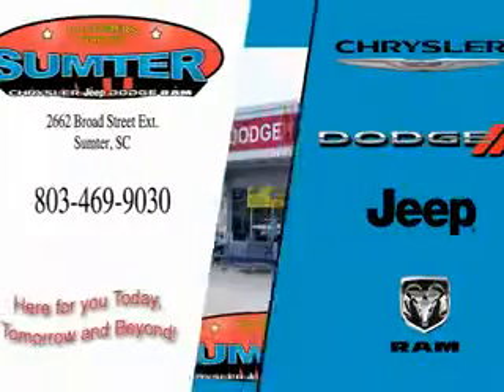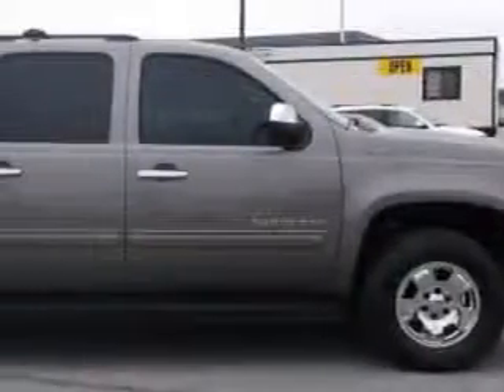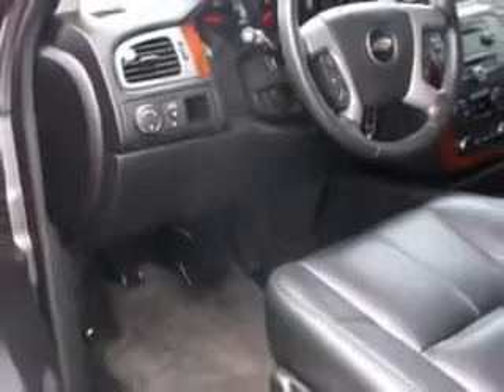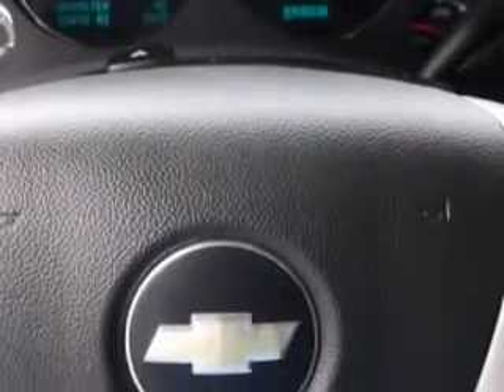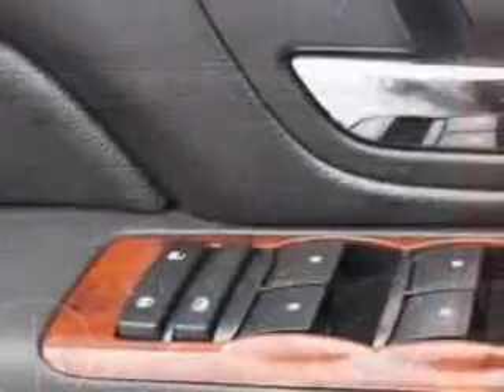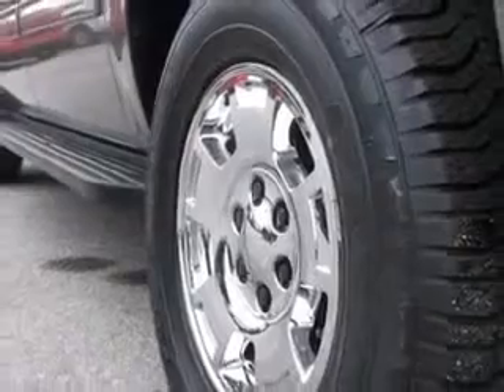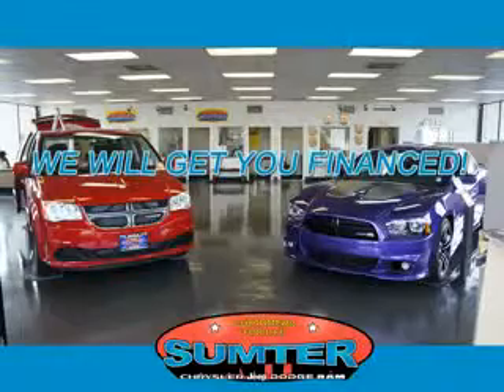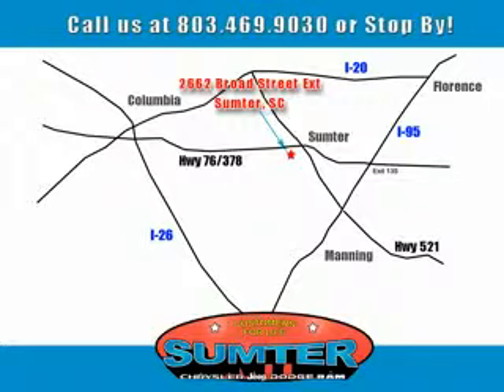2013 Chevrolet Suburban Sumter Chrysler Dodge Sumter, SC 29150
Chevrolet Suburban At Sumter Chrysler Dodge, we know you are looking for a vehicle to solve everyday task. Whether loading the kids soccer equipment or having a night out with your friends. You will have the room you need making those everyday task an ease to accomplish. You will love this Pewter Chevrolet Suburban SUV, equipped with a V-8 engine and an automatic transmission.
MILES: 33,492
VIN:1GNSCJE07DR285822

2662 Broad Street
Sumter, South Carolina 29150